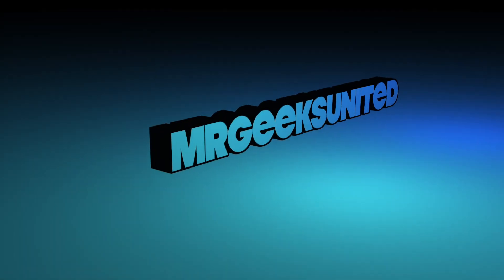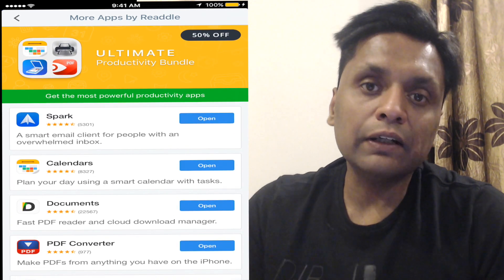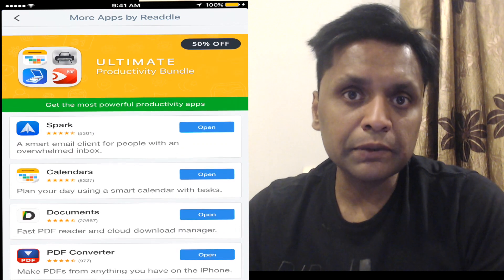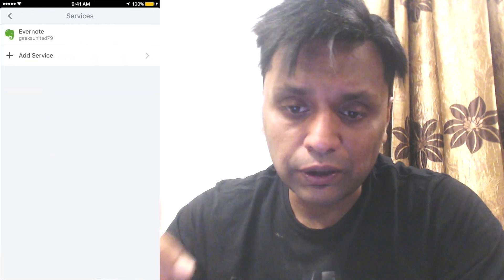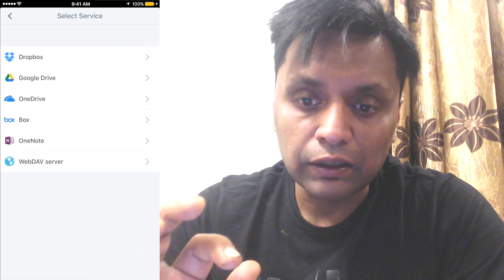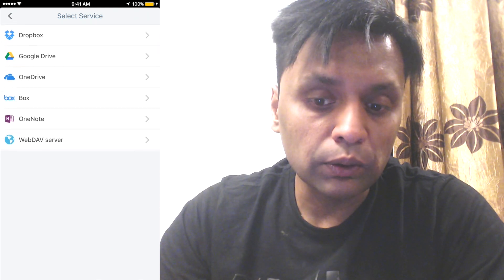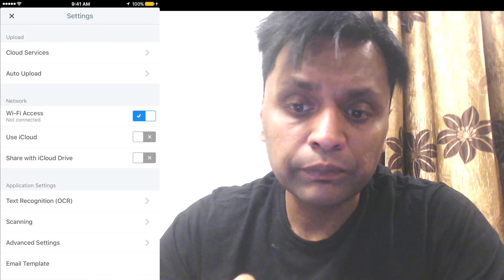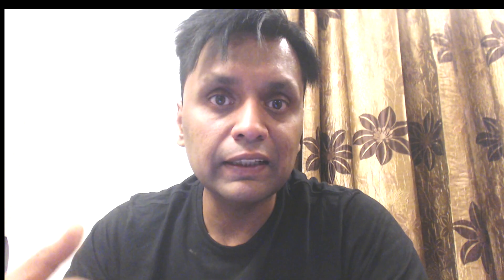Scanner Pro APP Full Review | Boost your Productivity | Best Scanning App for iPhone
In this video, I have reviewed a great app for Scanning your documents: Scanner Pro. Scanner Pro will automatically detect borders, correcting distortion and geometry. Share, email and upload your perfect scans. Use OCR to convert any scan into a text.